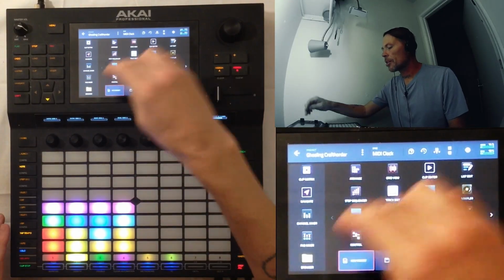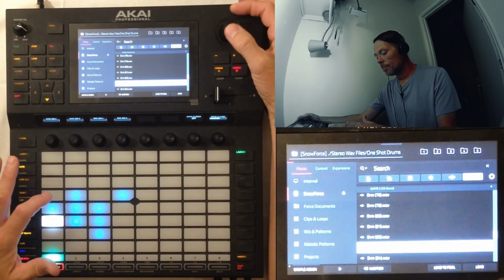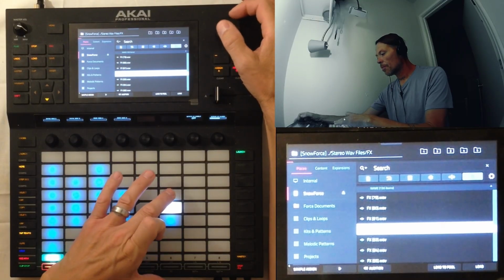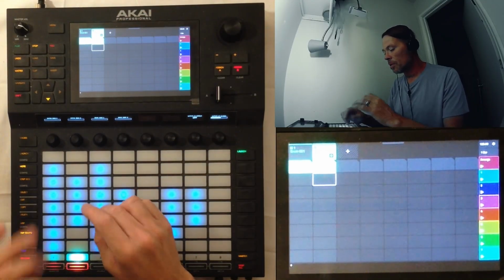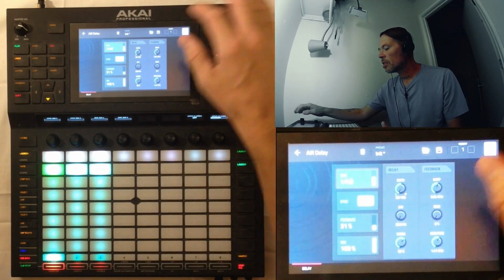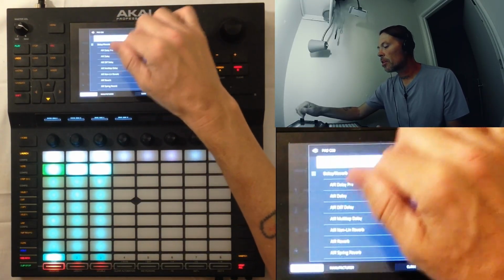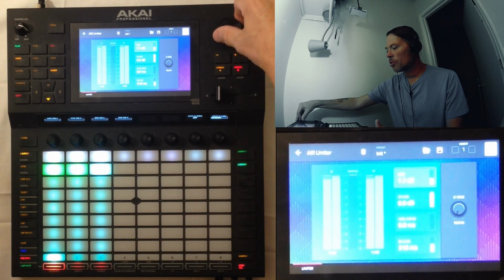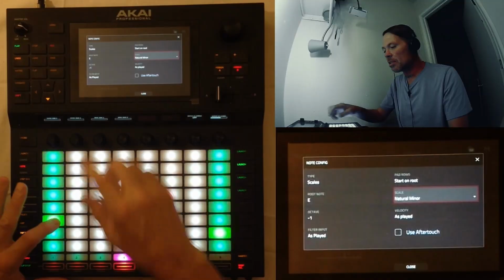Akai Force 3.5: How To Easily Write Techno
This is my fastest and easiest way to get powerful techno madness in the Akai Force.

Get free Force resources, sample packs, project files and much more by getting on my email list